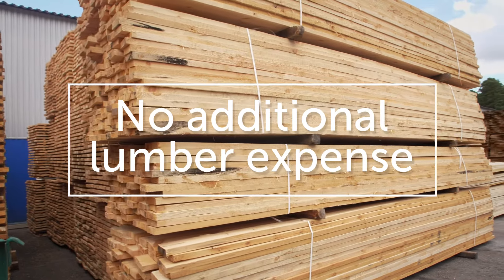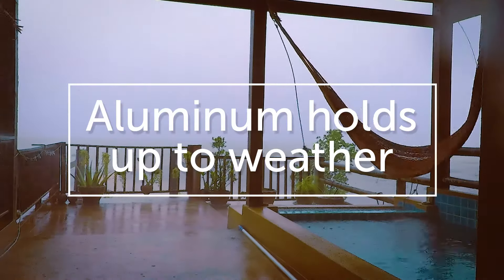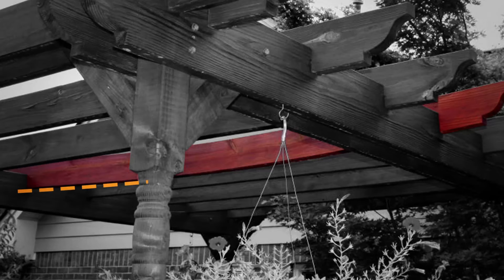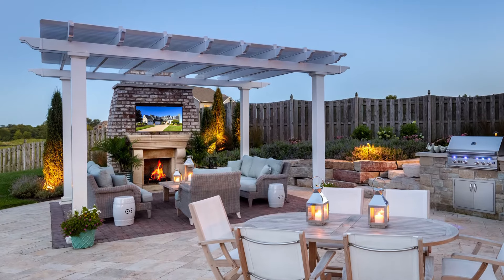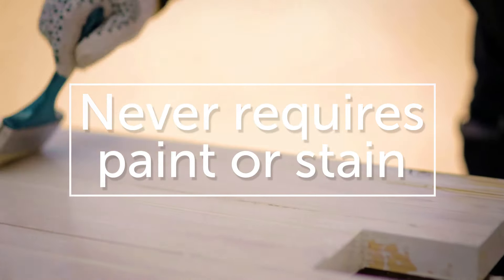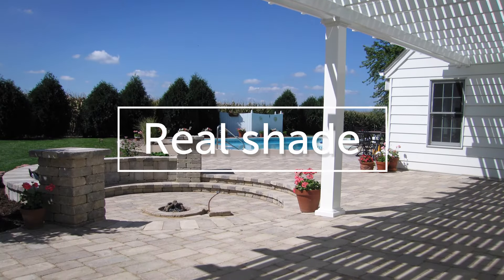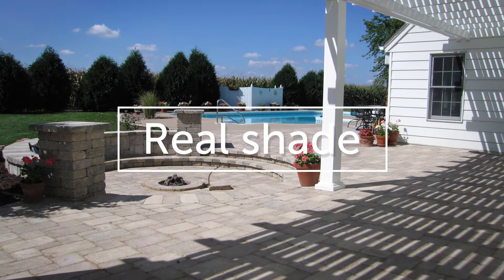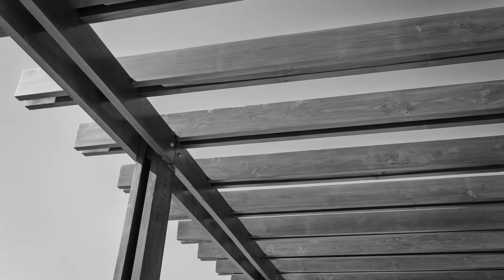Heartland Pergolas - What Makes Our Pergola Great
Take a quick look at what makes our pergolas great in this short video! or give us a ring at to find out more.